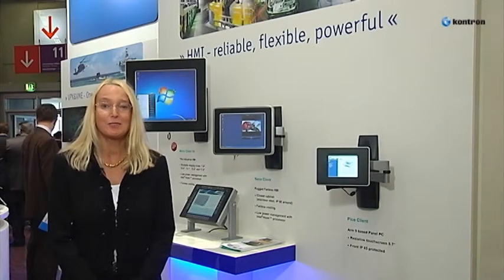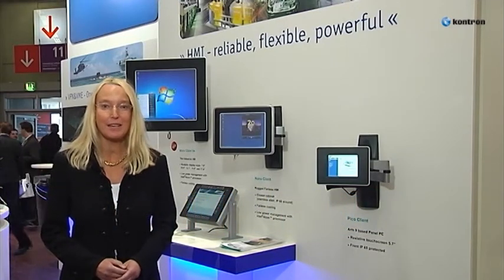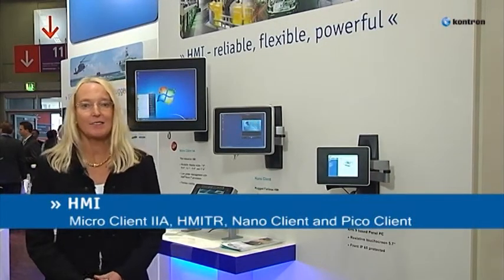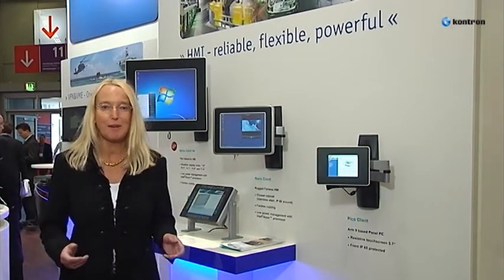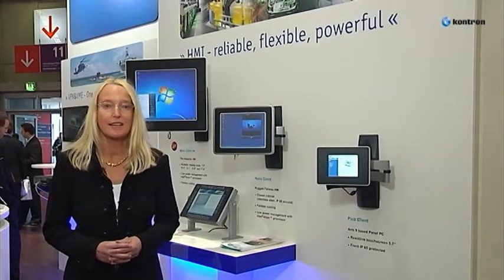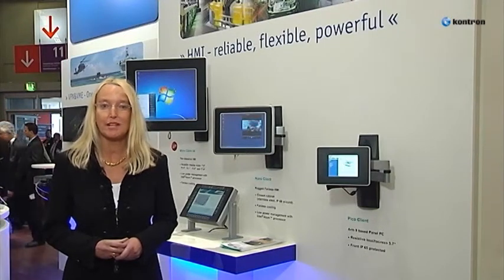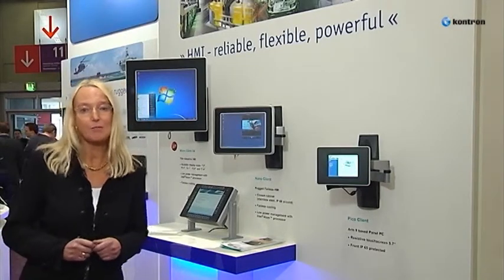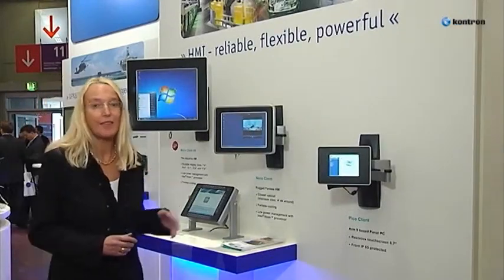HMI (Human Machine Interface)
The scalable product lines of the Panel PCs and Micro Clients offer supreme computing performance up to Intel Core 2 Duo TM processors at low power consumption. With display sizes from 7" up to 19" and a wide variety of interface options it's easy to adapt functionalities to customer's requirements. The 100% industry-capable Panel PCs meet toughest industrial requirements concerning shock, vibration and temperature resistance.